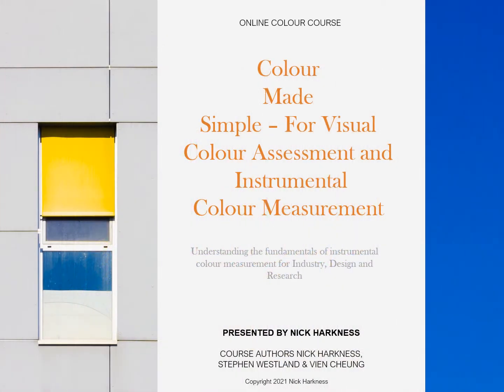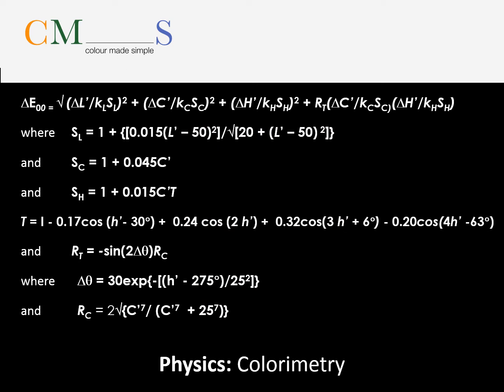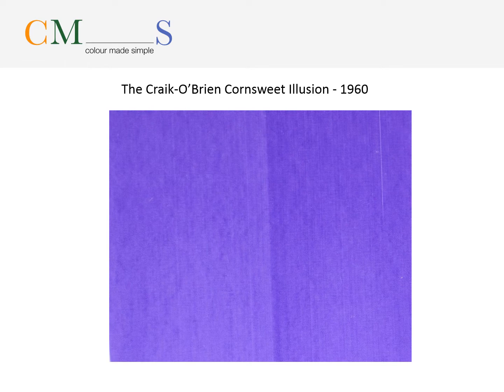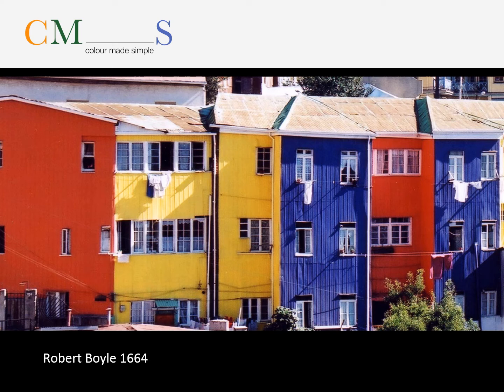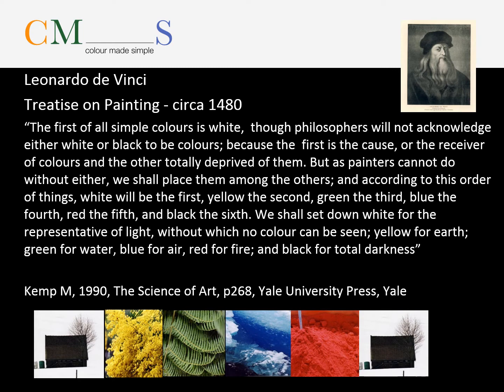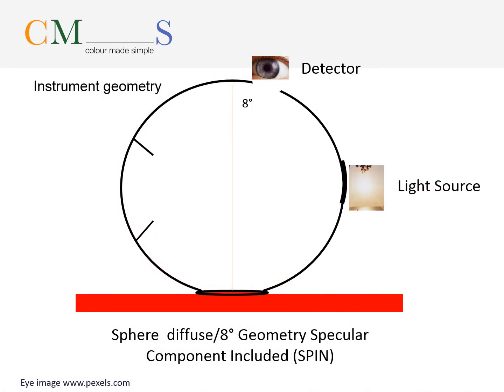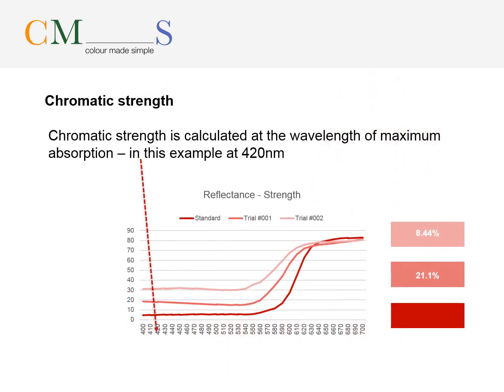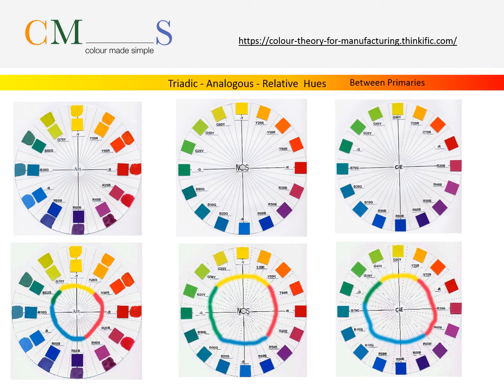ICA-Belgium Sunday Morning Colour Talk with Nick Harkness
On Sunday October 17th 2021 our guest was the Australian colour technologist Nick Harkness. He gave us an exclusive insight into the impressive online training seminar Colour Made Simple – For Visual and Instrumental Colour Measurement. With dozens of chapters, exercises and tests the tool is designed to teach the fundamentals of visual colour assessment and instrumental colour measurement for industry, design and research, fulfilling the rewarding task to make science understandable for everyone.